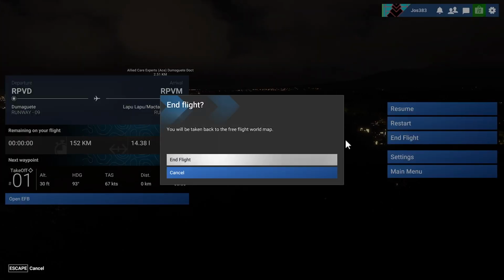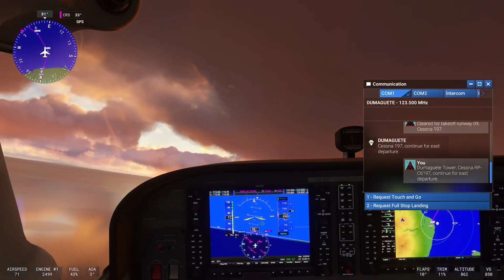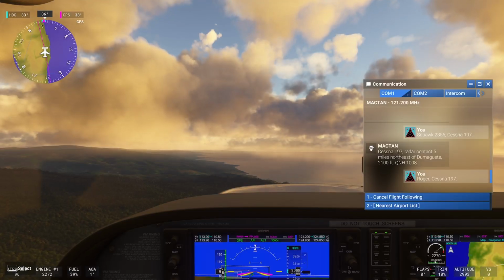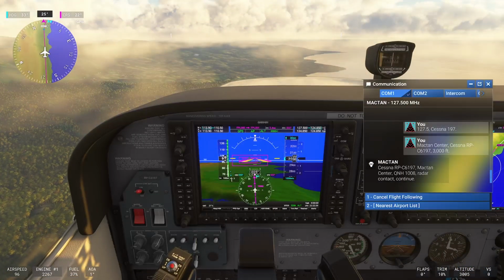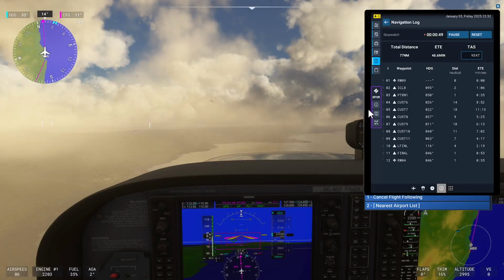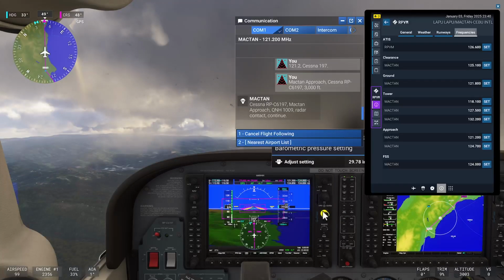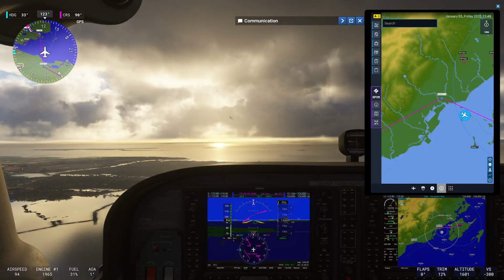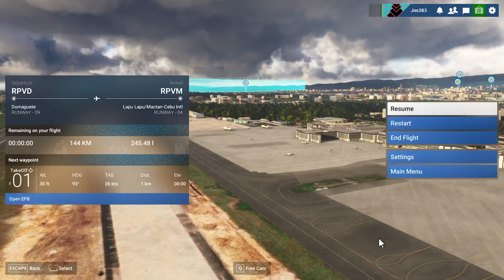Visiting Peter for a pizza in Cebu city. MSFS 2024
Going from the city of Dumaguete to Cebu in slight rain, hoping to meet Peter and get a pizza before flying out again.

I was trying to do a mission from South to North Sweden, but the airplane in MSFS 2024 that I got assigned to is broken, it simply does not work in any meaningful way. So, even though I really hate to abort missions, I had to. Then I decided to do a freeflight to from Dumaguete to Cebu in the Philippines.

The landing a little rough, but I got there.